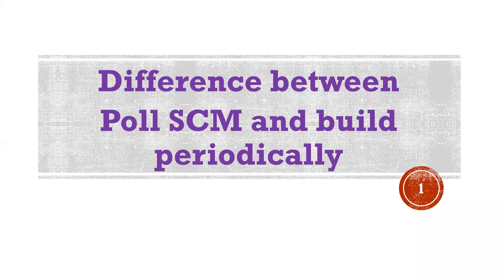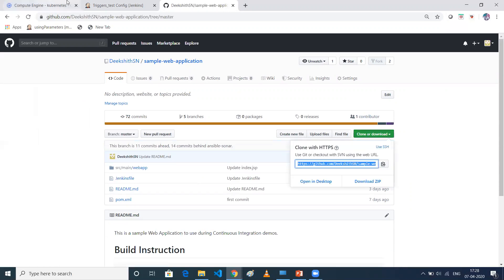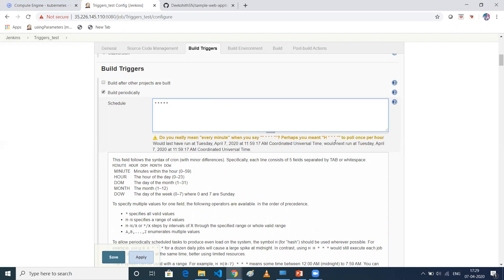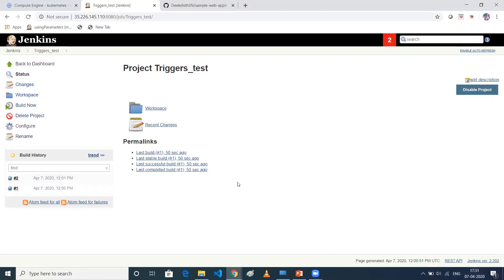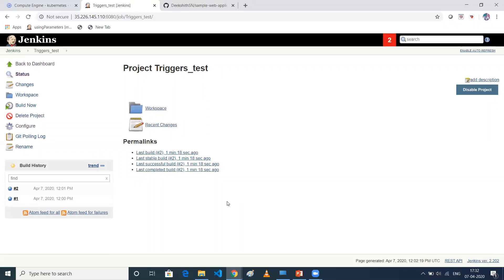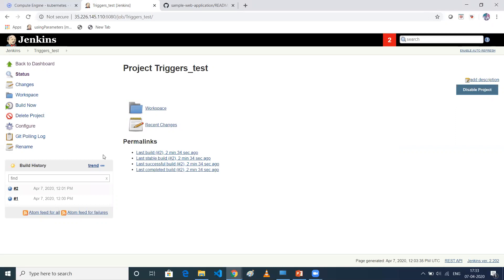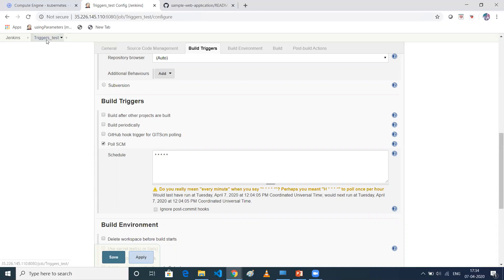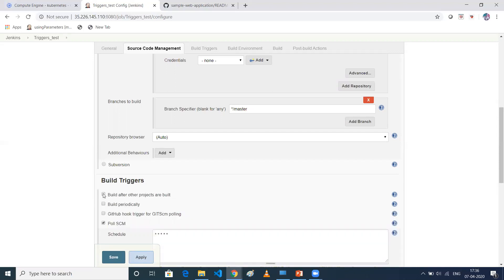Difference between Build periodically and Poll SCM | Jenkins beginners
this video gives brief about difference between Poll SCM and build periodically